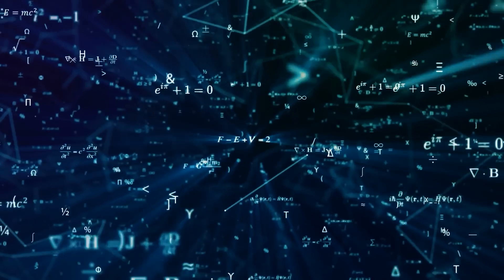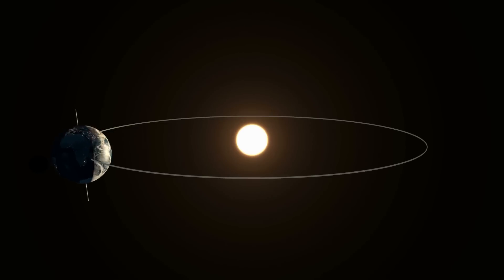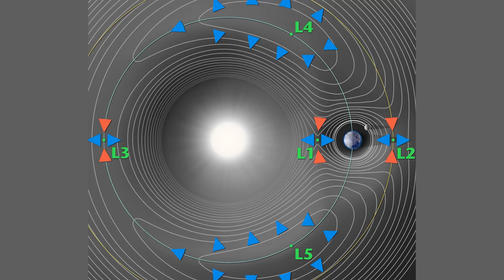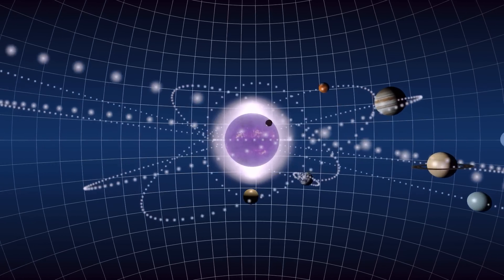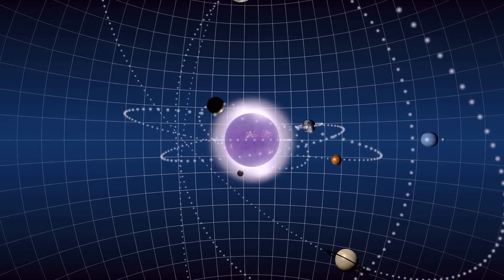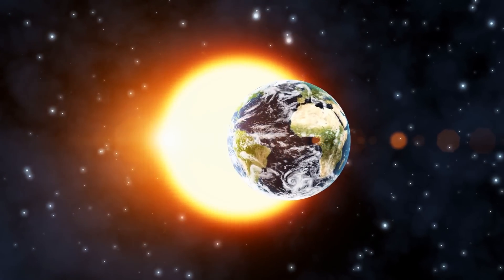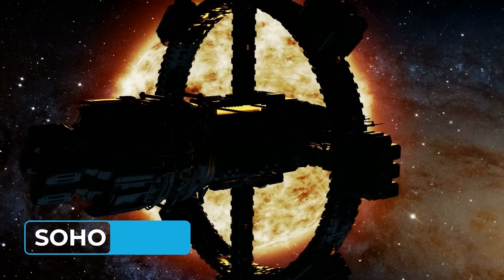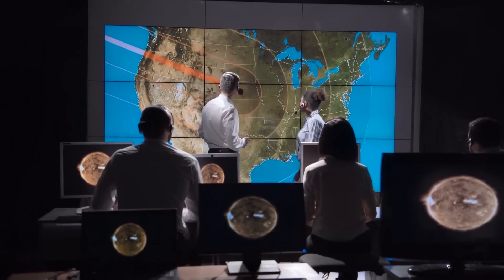Why Are Lagrange Points So Special?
The three-body problem is a class of basic dynamics problems related to classical mechanics. In general, it consists in calculating, given the initial position, the mass and the speed of three bodies subject to the influence of the reciprocal gravitational attraction, the future evolution of the system constituted by them.
Several practical cases of three-body systems can be faced in a simplified version. Simplified problems have been studied by many famous mathematicians and physicists, including Joseph-Louis Lagrange (in the 18th century ), Henri Poincaré (in the late 19th century ) and the 'Italian Tullio Levi-Civita (in the 20th century).
Poincaré's work on the three-body problem underlies the theory of deterministic chaos and the consequent theory of complex systems.
In the case of bodies (planets) in a reciprocal circular motion, one of which has negligible mass compared to the other two (as it's the case for the Sun-Earth system or Earth-Moon system), there are five points of equilibrium called Lagrangian points. Three of these five points (L 1, L 2, L 3 ) lie on the line of the two major bodies, one included in the segment having the two major bodies as extremes and two external to it; these positions are unstable. The remaining two points (L 4, L 5 ) are placed on the orbit of the planet of intermediate-mass and, for the latter, one point is 60 ° in advance and the other is 60 ° behind; then the imaginary segments that connect the two major bodies and with the points L 4 and L 5 form two equilateral triangles. For a high ratio between the masses of the two major bodies, L 4 and L 5 are stable equilibrium points so that any objects of negligible mass located in these positions would stably orbit around the major body. This is the case of Jupiter and the Trojan asteroids orbiting the Sun.

Video Chapters:
00:00 Intro
02:43 What are Lagrangian points
03:08 L1 Lagrange point
04:45  L2 Lagrange point
06:44 L3 Lagrange Point
07:15 L4 And L5